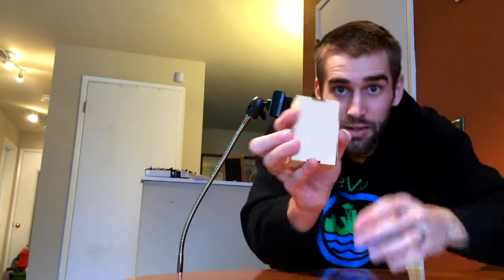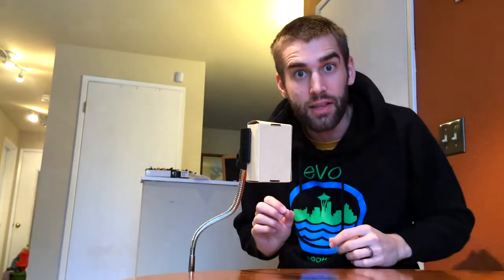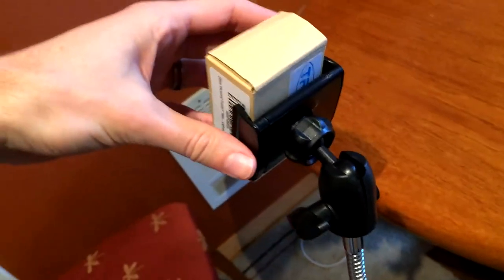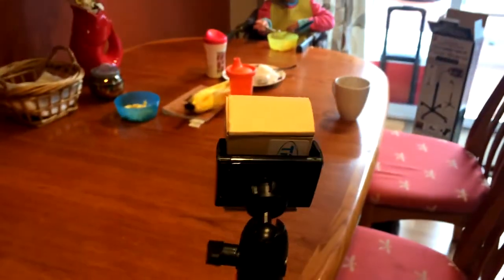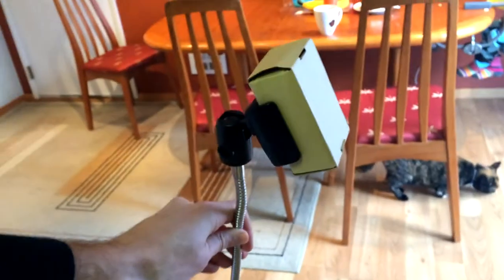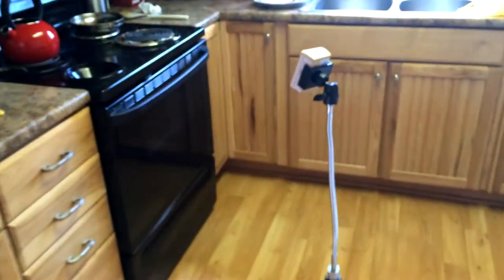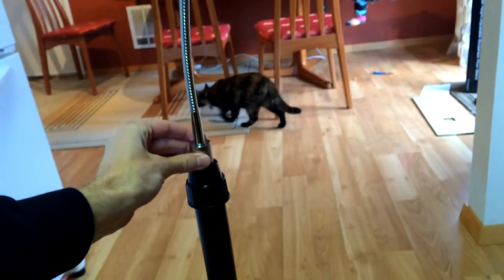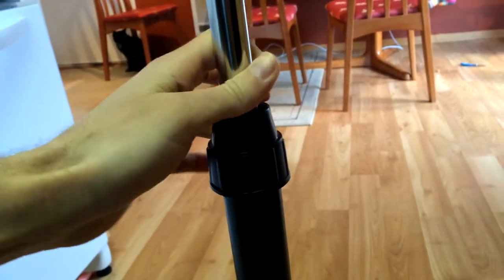★★★★★ - CTA Digital Universal Height-Adjustable Gooseneck Floor Stand - Amazon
Where has this been all my life?

I cannot see myself existing without this.

Things you can do with this:
- Watch Netflix on the toilet without holding your phone.
- Do smooth, "dolly" pans with your phone's video.
- Skype with people hands-free whilst skateboarding.
- Use this for holding your phone while preaching if you have notes on your iPhone. Beats a bulky podium.
- Wheels mean you can type something and then shove it across the room into another cubicle.

5/5 stars. My life will never be the same.